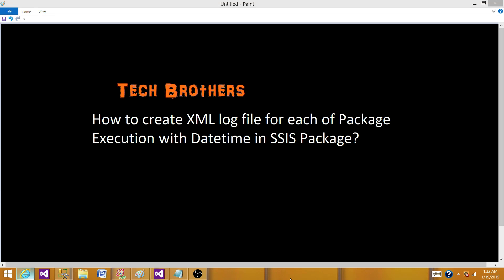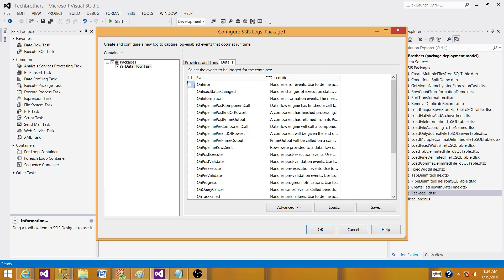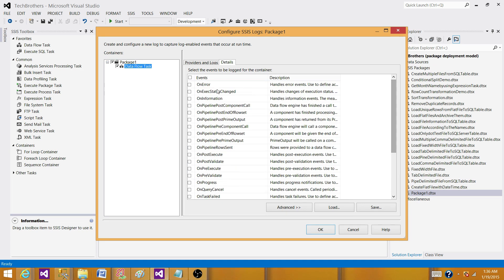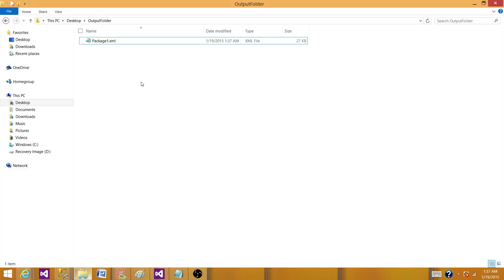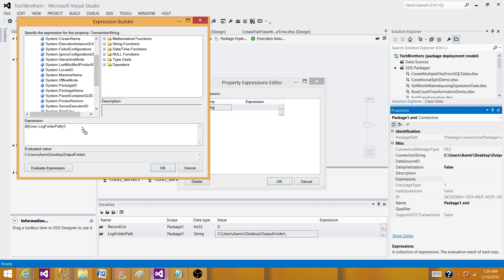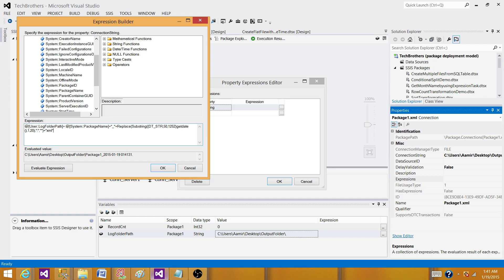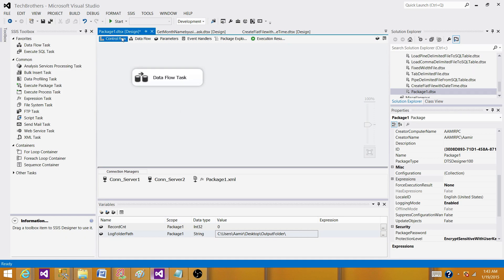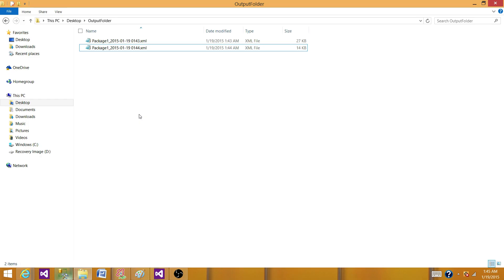SSIS Tutorial Part 31- How to Create XML Log file with Datetime in SSIS Package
In this video you will learn how to enable XML type logging in SQL Server Integration Services (SSIS) Package.

The demo shows how to create XML log file with datetime on each of SSIS Package execution.

SSIS Provided different types of logging. Here are five different
types of logging available for us in SSIS Package those we
can use

SSIS provides different types of logging such as
Text File Logging
SQL Server Profiler
SQL Server
Windows Event Log
XML File